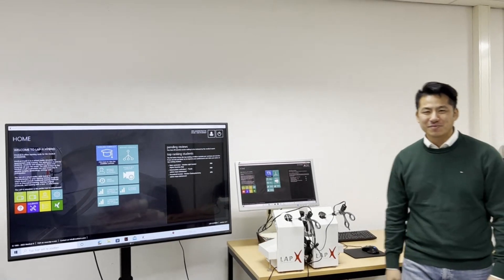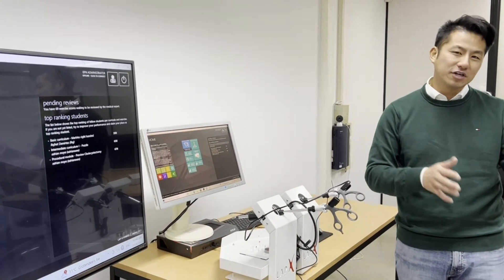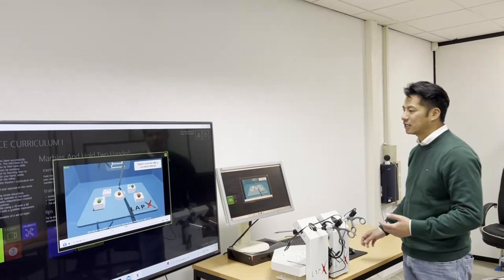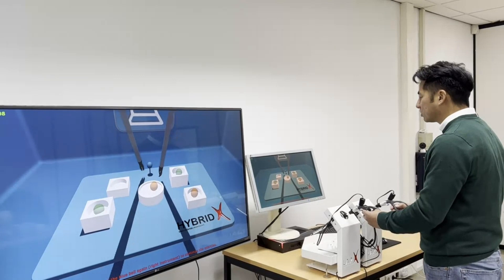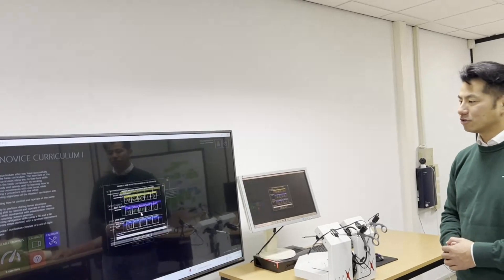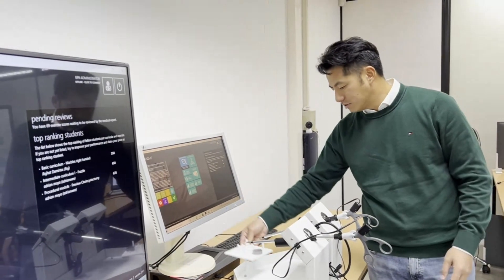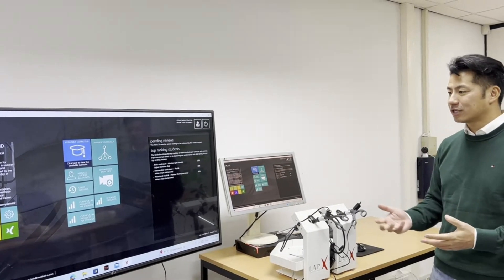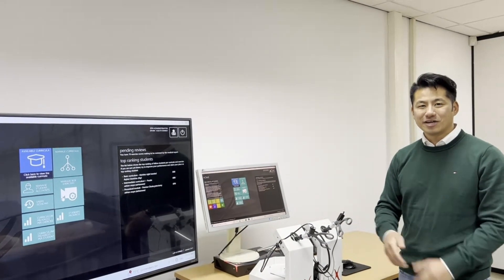LAP X | Laparoscopic simulator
LAP-X is a laparoscopic surgical simulator.

It provides easy accessible minimally invasive surgery simulation training for medical professionals at low-cost. It is designed for surgical residents, physicians, and operating room assistants to exercise laparoscopy skills training in medical schools/universities, hospitals, and skills centers.

LAP-X delivers simulation training for various surgical specialties such as General Surgery, Gynecology, Urology, Pediatric Surgery, and Gastrointestinal Surgery.

LAP-X simulator for laparoscopy has three different system platforms in order to fulfill different requirements of healthcare professionals: LAP-X Hybrid, LAP-X VR, and  LAP-X Box.